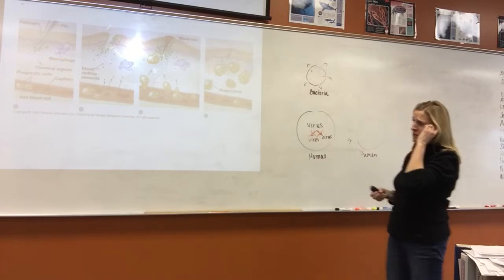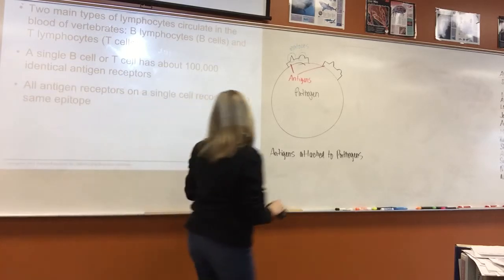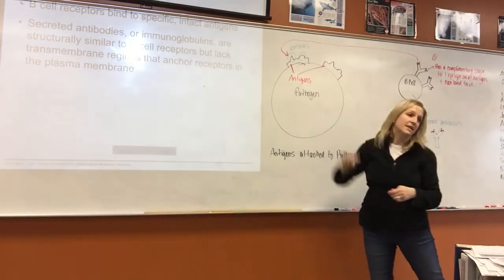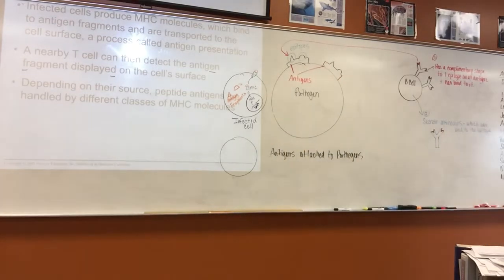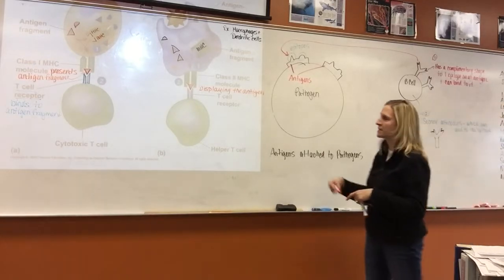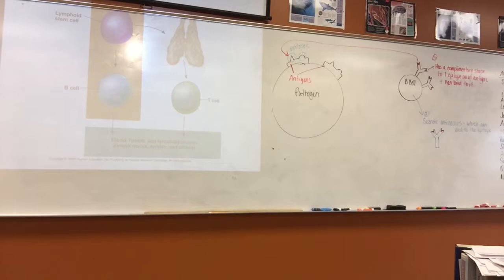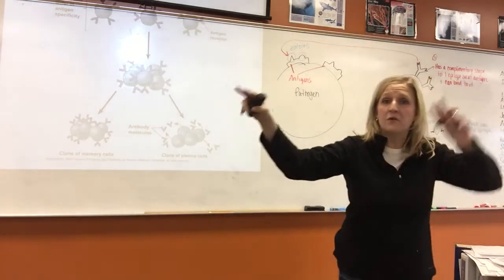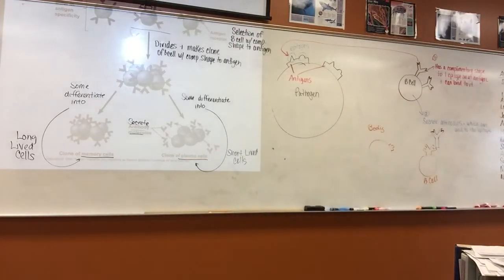AP 12/4/15 Ch 43